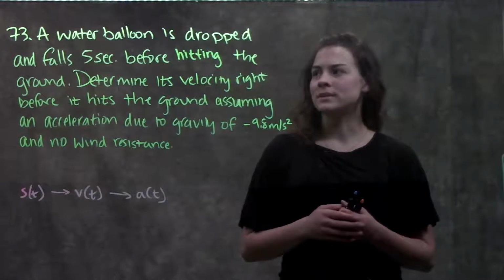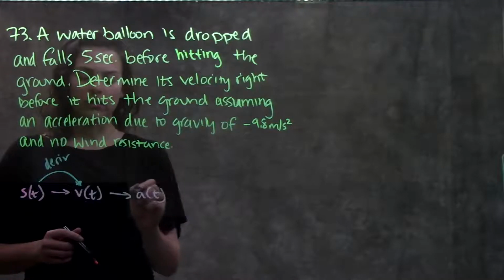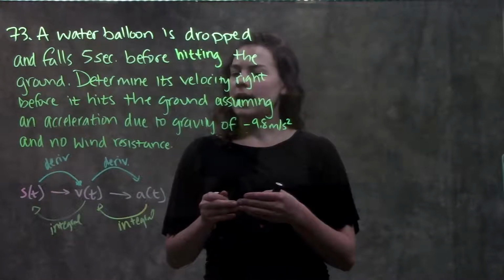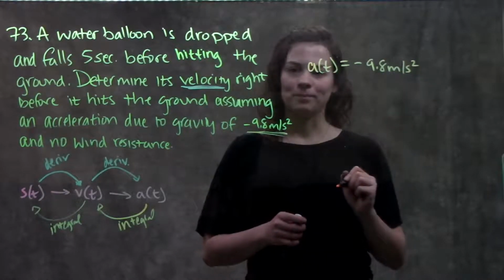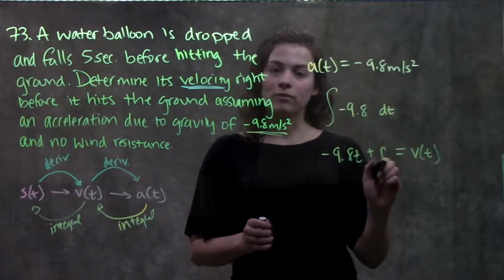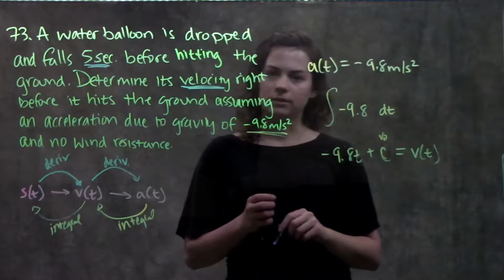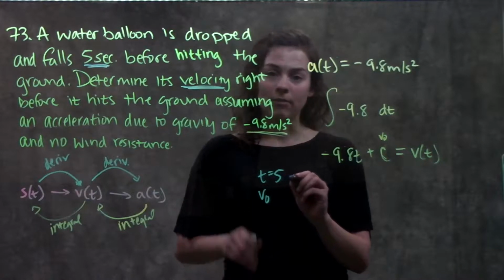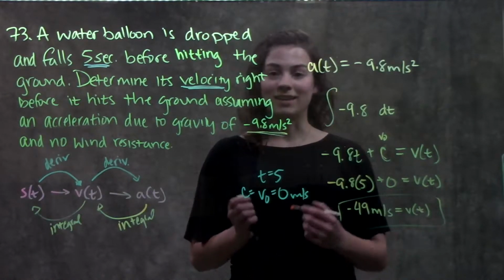5.3 The Indefinite Integral #73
Question:

A water balloon is dropped and falls 5 sec. before hitting the ground. Determine its velocity right before it hits the ground assuming an acceleration due to gravity of -9.8 m/s2 and no wind resistance.

This video reviews how to solve a word problem using integrals. It demonstrates problem #73 in section 5.3 from the Calculus textbook by Rogawski and Adams: Early Transcendentals, Third Edition.